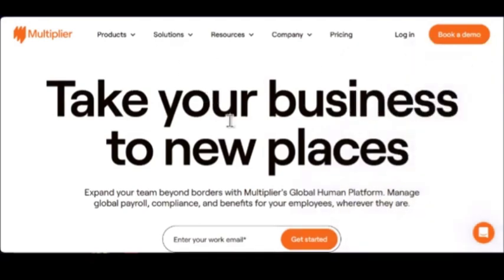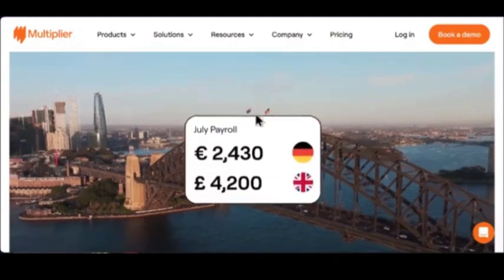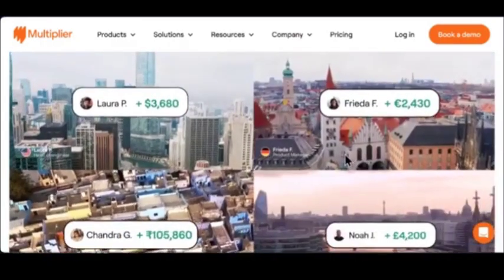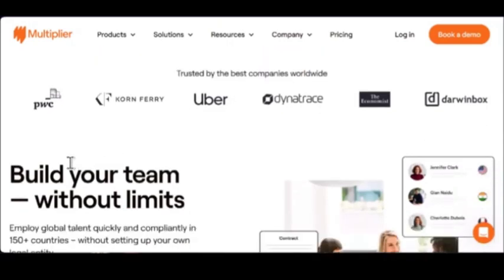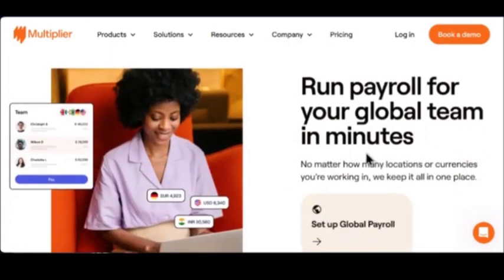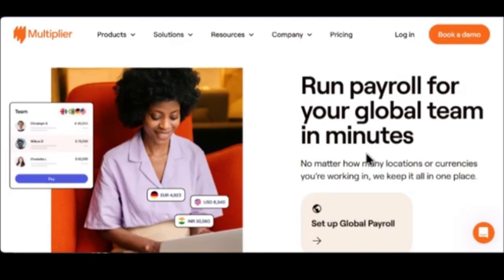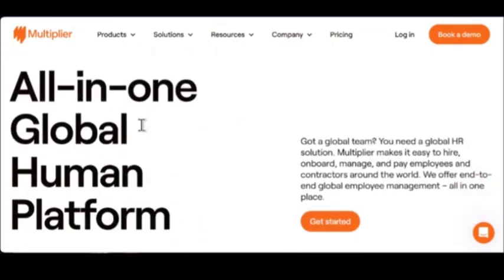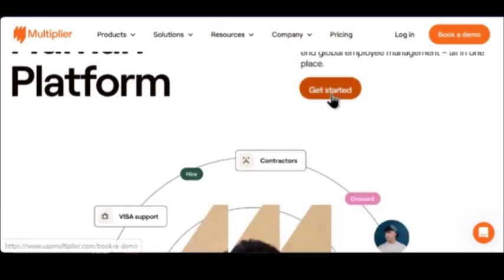PROS AND CONS OF USING MULTIPLIER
In This Video, you will learn about PROS AND CONS OF USING MULTIPLIER